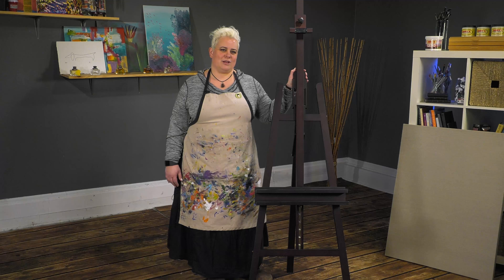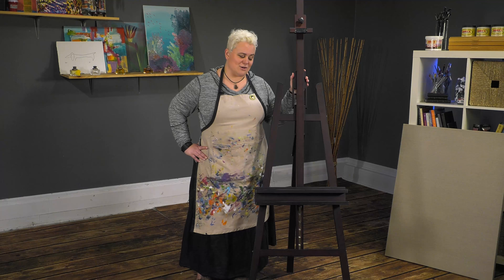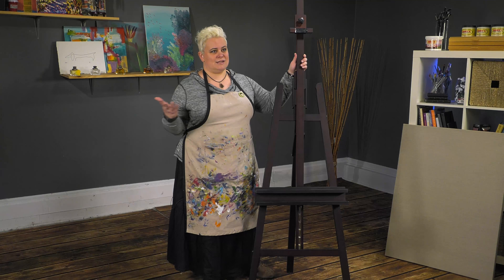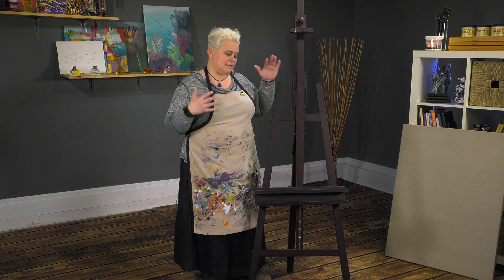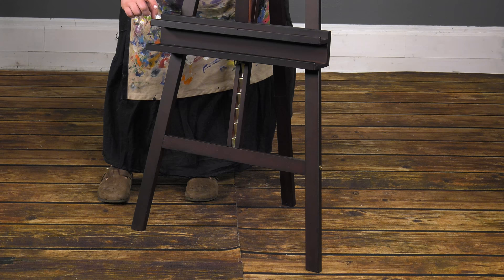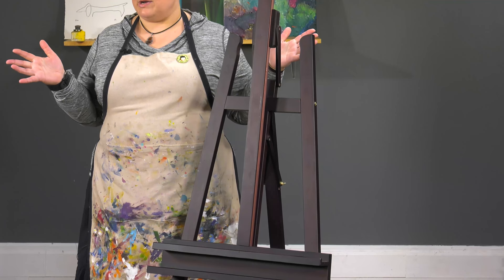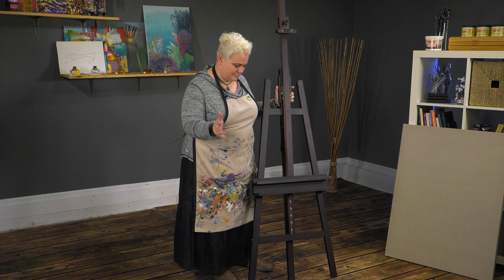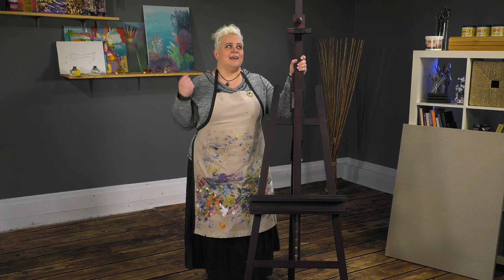SoHo A-Frame Easel - Product Demo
SoHo Urban Artist A-Frame Studio Easel

Sturdy, Handsome Studio Easel That Folds Flat For Easy Storage!

SoHo Urban Artist is pleased to present their new No. 1 Studio Easel!The classic A-frame design is one favored by painters the world over, and the rich mahogany finish adds an air of elegance to any art studio. Made from solid finished wood with brass fitting hardware, the SoHo A-Frame Easel is designed to stand the test of time. Measuring 26" wide by 30" deep by 96" high, it can easily accommodate canvases up to 53" high, and has a forward-tilting mast to reduce glare or for pastel art.